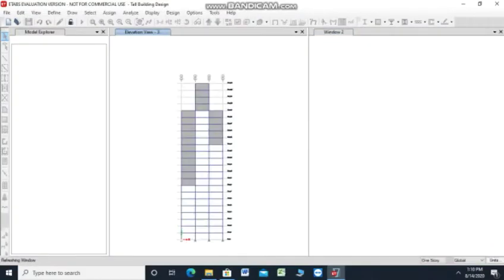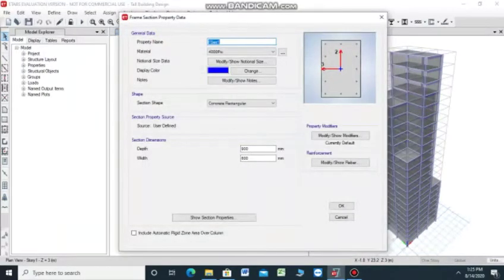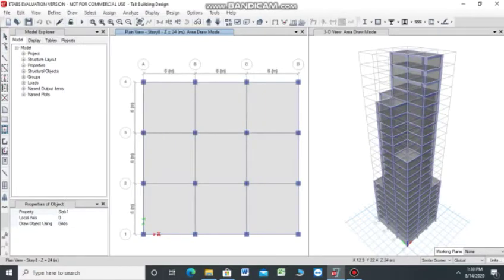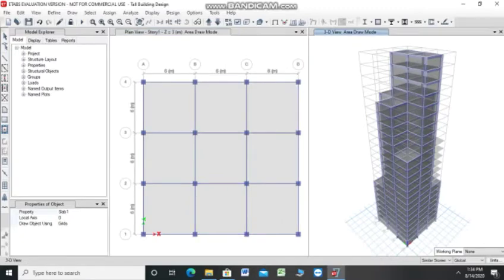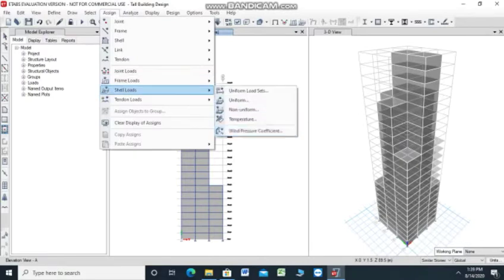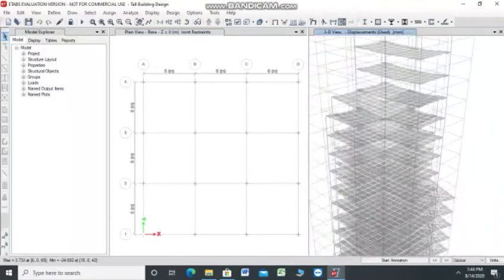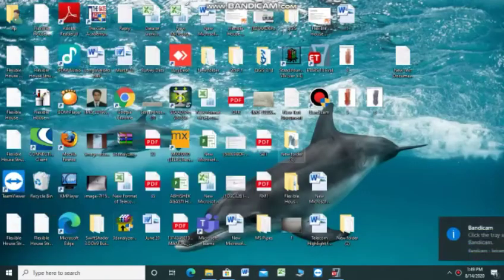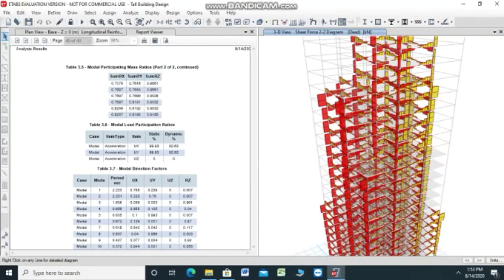Tall Building Design - Project assignment for Skyfi Labs online course - by ABHISHEK AGASTI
This video is made by ABHISHEK AGASTI of ASSAM ENGINEERING COLLEGE as part of the final assignment of Tall Building Design course from Skyfi Labs. The Tall Building Design online video tutorials from Skyfi Labs was used to complete this project.
I really found it useful and the tutorials were explained in a very clear manner. I would recommend all interested to take this course.
SKYFI-A88-ZCN-3KL at the time of purchase for Discount available for 45 more days. ( *Interested to learn and grow.. take it soon the best etabs course )